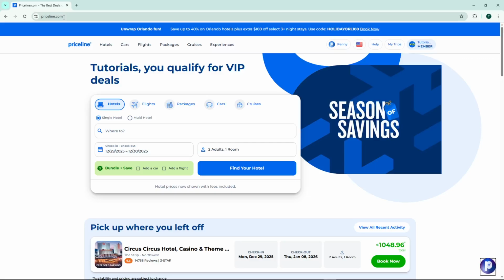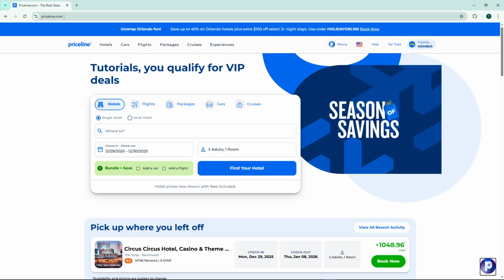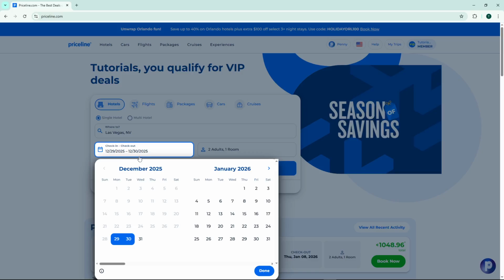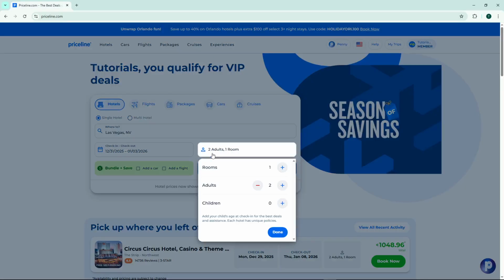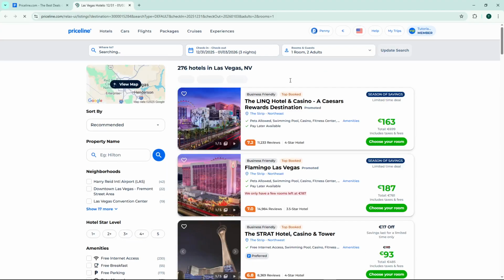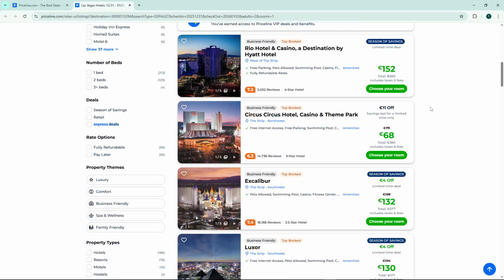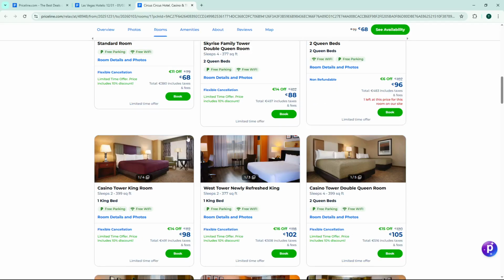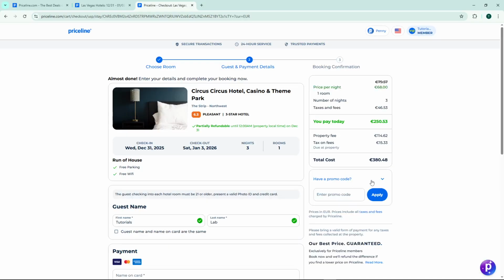How To Use A Priceline Coupon Code (Tutorial 2026)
Along the way, you'll learn how to use priceline coupon code, applying a priceline discount code, redeem priceline promo code step by step, enter priceline coupon code on website, where to add priceline discount code, priceline coupon code tutorial for beginners, how to apply priceline discount, using priceline promo code for booking, add priceline coupon at checkout, activate priceline discount code, find and use priceline coupon code, step by step priceline coupon guide